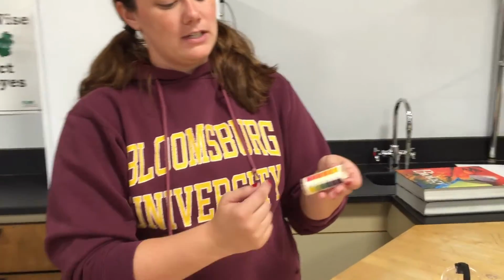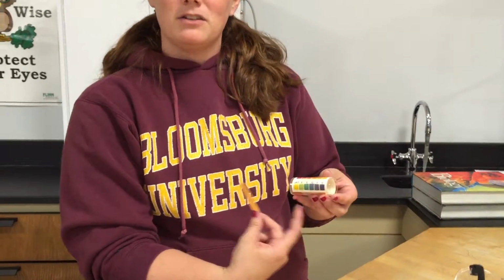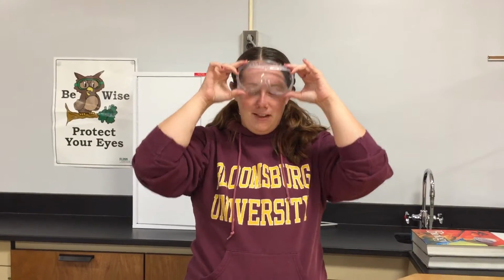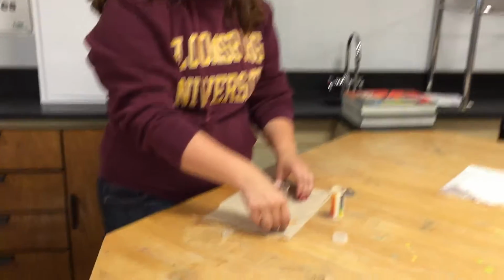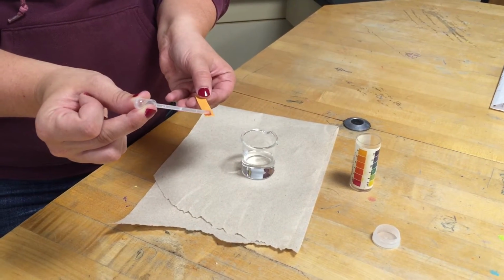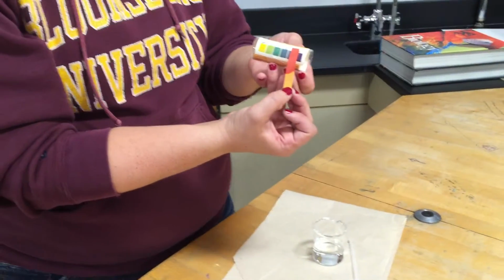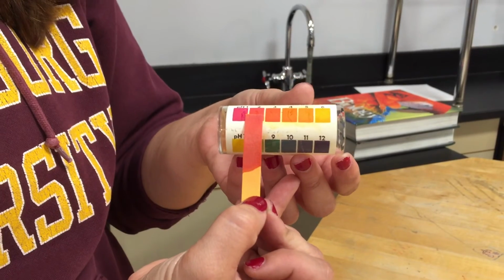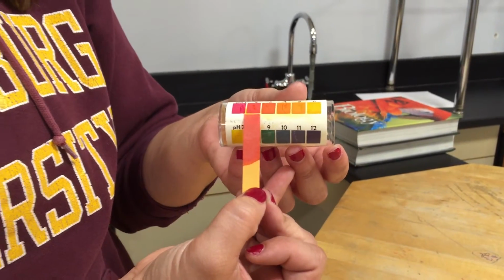Using pH test strips